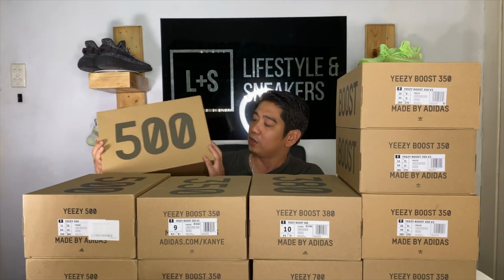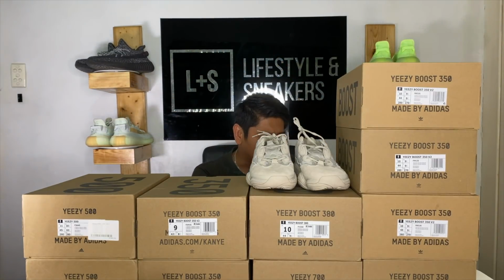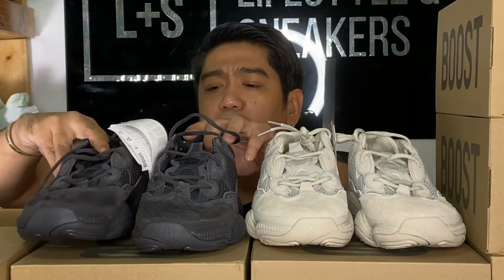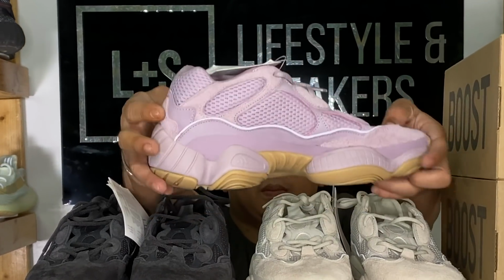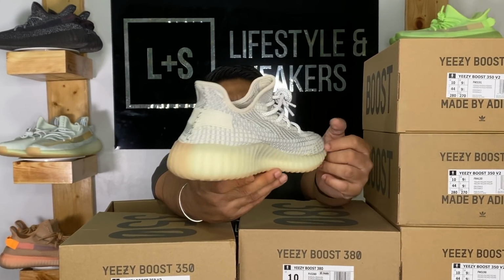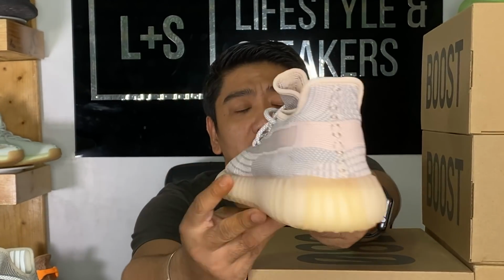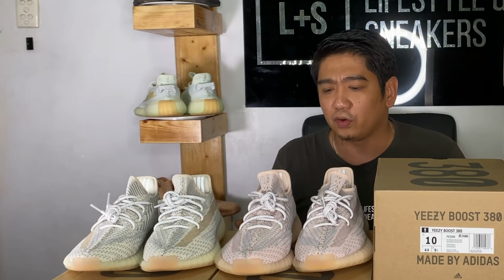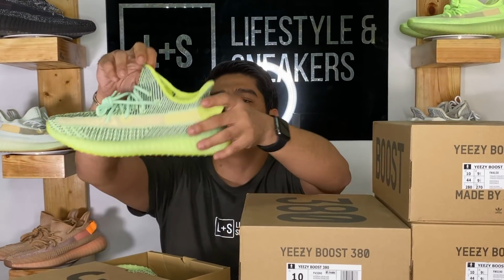MEGA YEEZY UNBOXING!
Check out as we unbox the biggest YEEZY UNBOXING! This is really the GOD FATHER OF ALL YEEZY UNBOXING!

2 WINNERS OF PHP 10,000 EACH

Mechanics:

- WATCH and LIKE every single of our videos in 2020 until Feb 29, 2020
- Comment your IG Handle and your Location on ALL the VIDEOS including the LIVESTREAMS
SNAPCHAT: Check our SNAPCODE on the L+S Group Announcements
TIKTOK: Check our TIKTOK CODE on the L+S Group Announcements

1 YEEZY 380 ALIEN ONCE WE REACH 100,000 VIEWS ON THIS VIDEO
BY THE END OF JANUARY 31, 2020
3 MORE YEEZY 380 ALIEN ONCE WE REACH 1,000,000 VIEWS BY THE END OF JANUARY 31, 2020